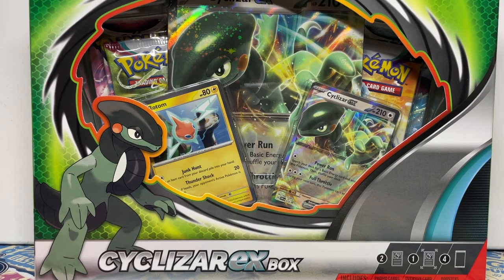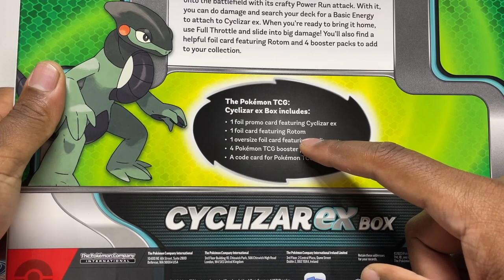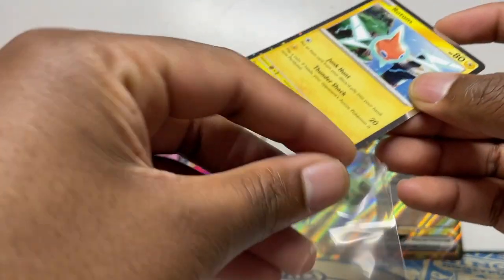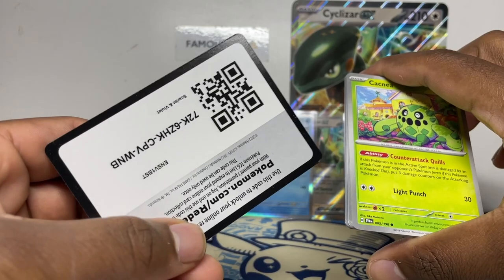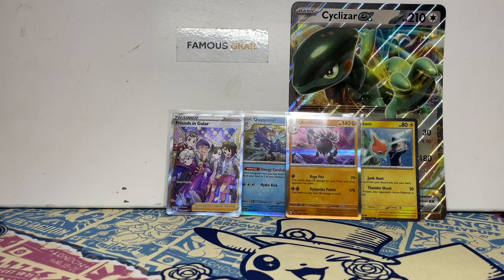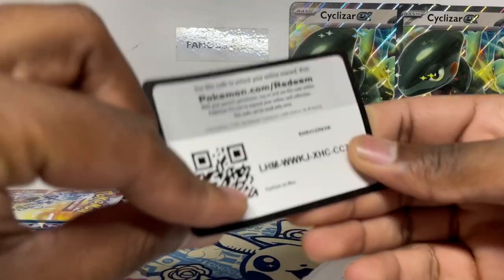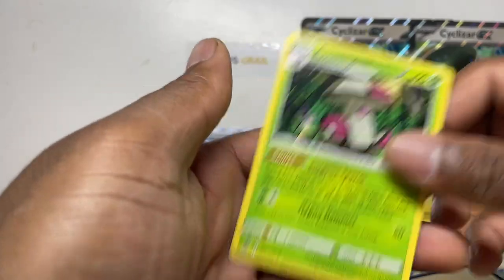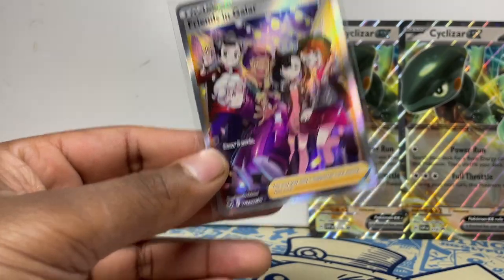Pokemon Cyclizar ex Collection Box OPENING!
🔌 Join our Youtube Membership to get access to our private DISCORD to join our Pokemon Community for RESTOCK & RELEASE Links ➤

Today we open up the NEW Pokemon Cyclizar ex Collection Box to see what booster packs come inside!

🛒 My Stores
My eBay - Pokemon Card Singles